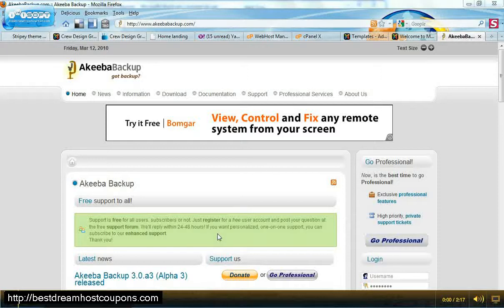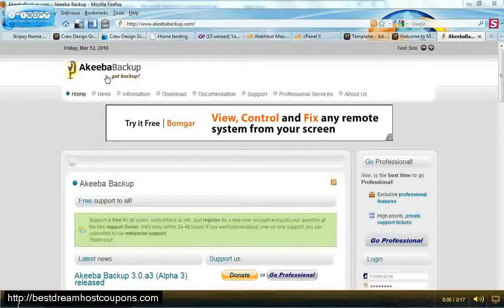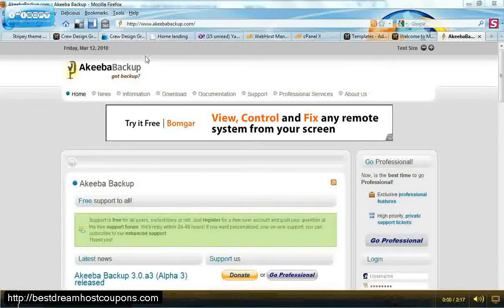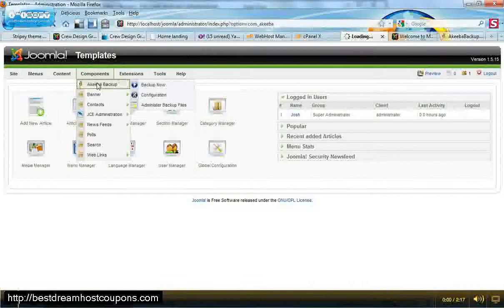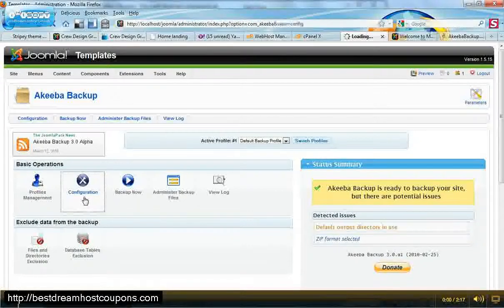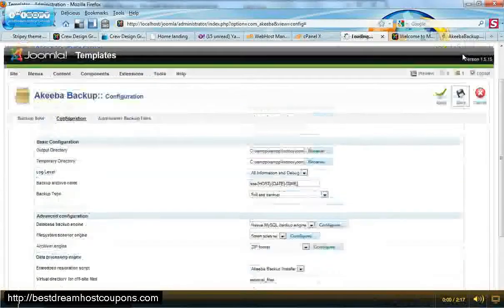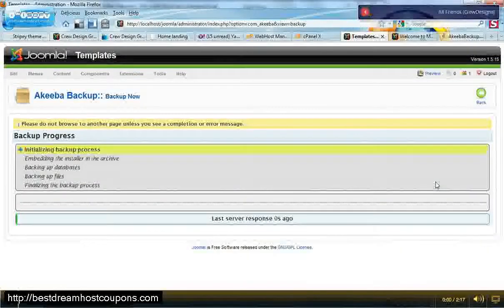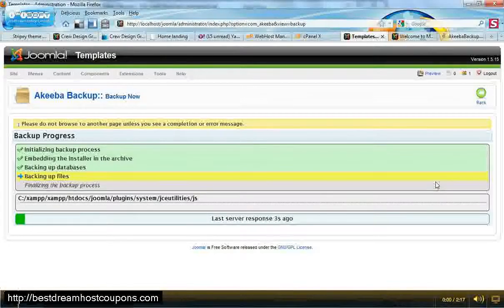How to backup and restore your Joomla site using Akeeba Backup 1/3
How to backup and restore your Joomla site using Akeeba Backup 1/3 This is part 1 of 3. Full tutorial: crewdesigngroup.com Backing up your site in Joomla is actually easier than you would think, this tutorial goes through how to back it up using Akeeba Backup (formerly known as Joomla Pack). It is a free Joomla extension that backs up your entire Joomla site. How to backup and restore your Joomla site using Akeeba Backup 1/3